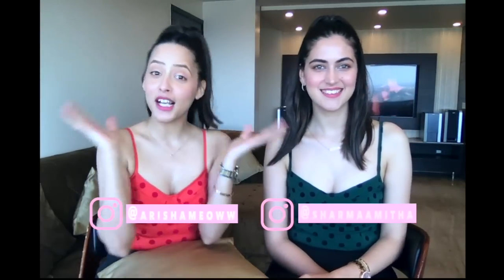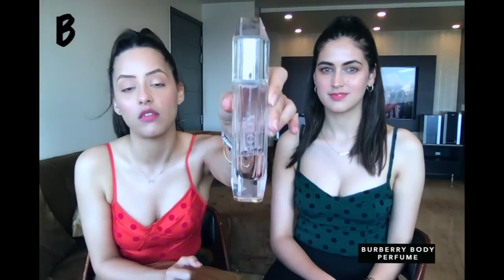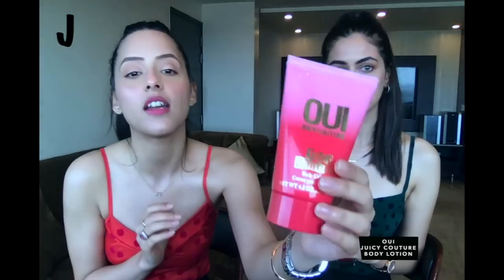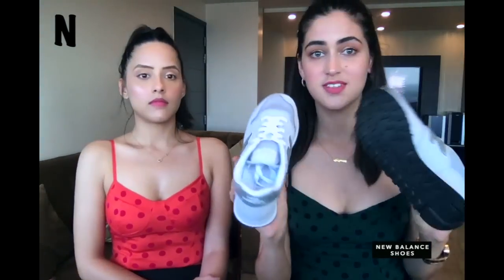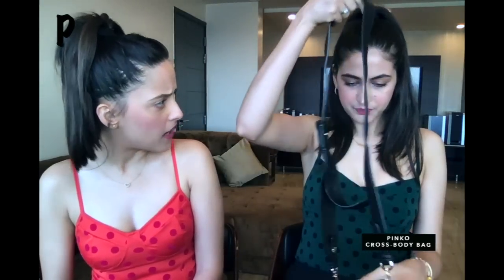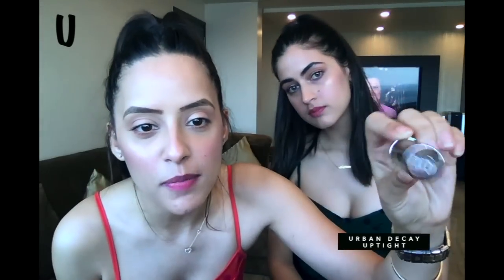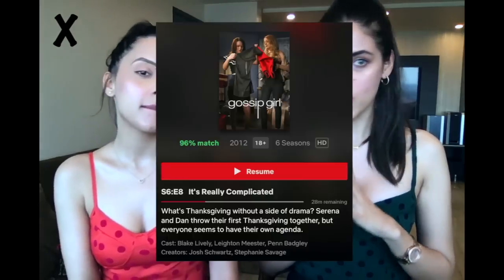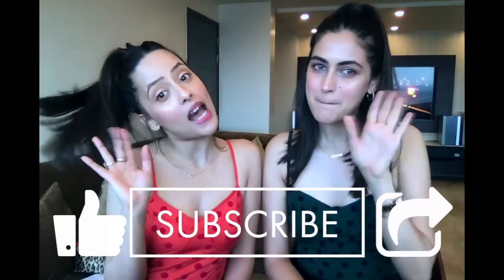Luxury Favorites ( A-Z Brands)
This is our first video in a long long time. Thank you all for taking the time to watch our video. Please excuse us if we were a little fumbly as it was our first time in front of the camera..lol
Today's video concept was inspired by the lovely @MelinMelbourne.
Whilst we're staying indoors, we thought its a fun challenge to find our favorite (mostly luxury / designer) products from 26 brands in an alphabetical order. Did we succeed in finding our favorites from every single letter from A-Z? Hehe

If there's anything you would like to know, just leave your questions, comments, feedback and thoughts in the section below.
Much love and strength to all of you. Stay safe and don't forget to wear your face masks.
- xoxo ArishAmitha

Product links ( for India )

A APPLE Airpods

B BURBERRY Body Perfume

C COACH Espadrilles
De Bijenkorf Mall, Amsterdam

D DIOR Blush
Brown Thomas, Dublin

E EMPORIO ARMANI Ring
Brown Thomas, Dublin

F FURLA Crossbody Bag
Gift from Spain

G GUCCI Wallet
Foxtown Village, Switzerland

I ISSEY MIYAKE Perfume (Similar)

J JUICY COUTURE Oui Perfume

K KATE SPADE clutch
Kildare Village, Dublin

N NEW BALANCE Sneakers

Q QUARANTINE…LOL

R ROBERTO CAVALLI Makeup Bag
Gift from friend

U URBAN DECAY Lipstick
Brown Thomas, Dublin

V VERSACE Flats
Seravalle Village, Milan

W WET N WILD Brush
(landing page)

Y YVES SAINT LAURENT Cushion Foundation
Debenhams, Dublin

Special thanks to Dushyant Katewa for editing our video.